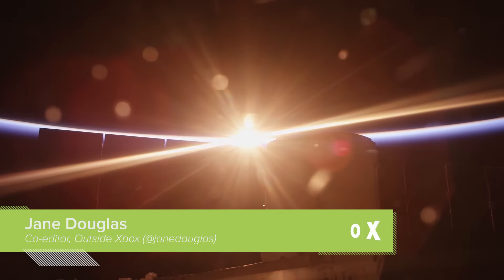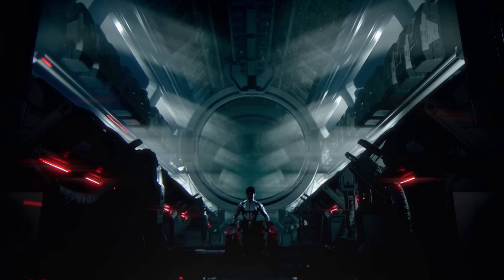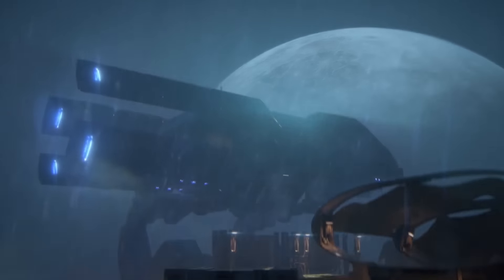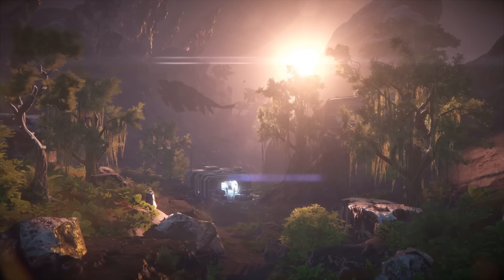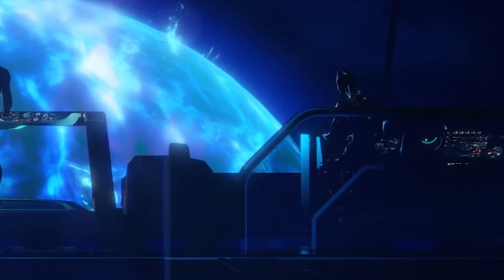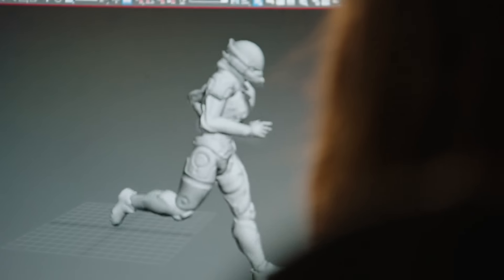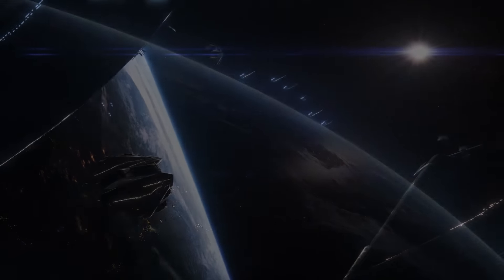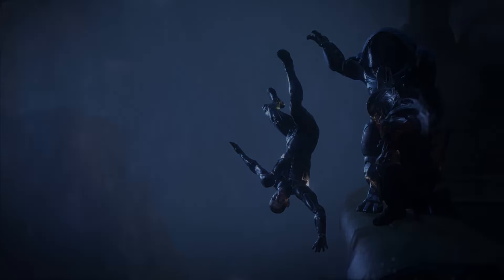Mass Effect Andromeda: 8 Things We're Happy to See in the Mass Effect Andromeda Trailer at E3 2016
E3 2016 gave us a new trailer for Mass Effect Andromeda, and though it was short it was also pretty sweet. Take a quick, closer look at eight Mass Effect things we were very happy to see in the Mass Effect Andromeda trailer and subscribe to Outside Xbox for more Mass Effect and more E3 2016, why not

First things first, get an eyeful of your new ride in Mass Effect Andromeda in the video above. You'll be exploring the new galaxy in the Tempest.

Then take note of the Frostbite graphical magic, with weather effects and upgraded animation, along with the exotic new alien beasties and familiar old alien races along for the ride, such as Krogans, Asari and Salarians.

There's an all-too-brief cameo from the souped-up Mako tank, and some tantalising story titbits to boot. It all makes us wish it were early 2017 and not E3 2016, because that's when Mass Effect Andromeda is set for release.